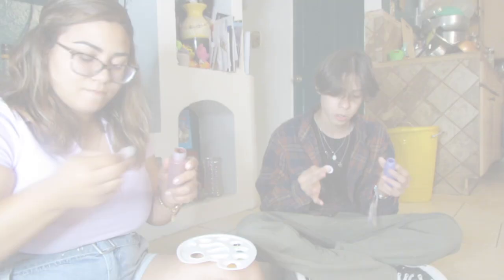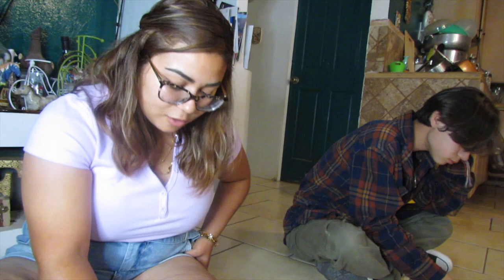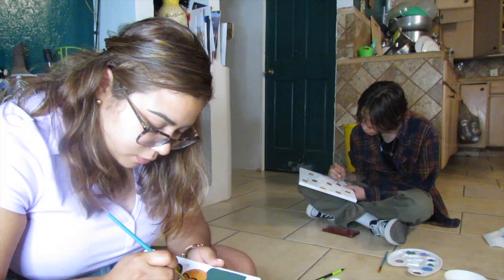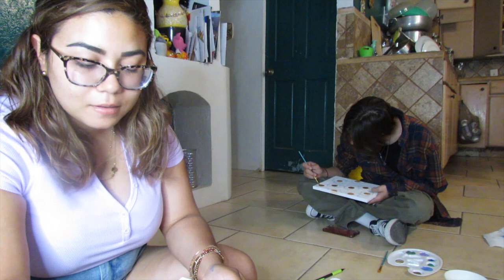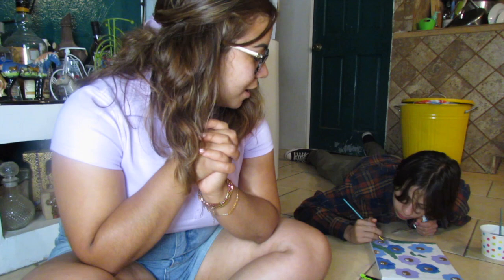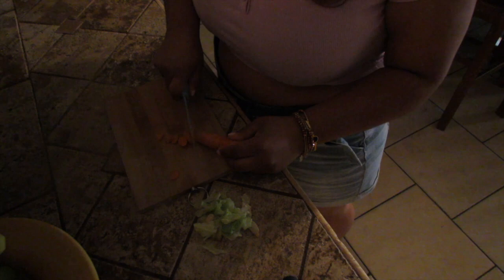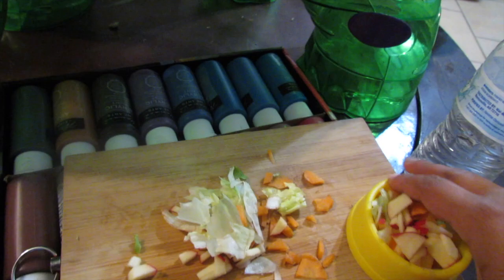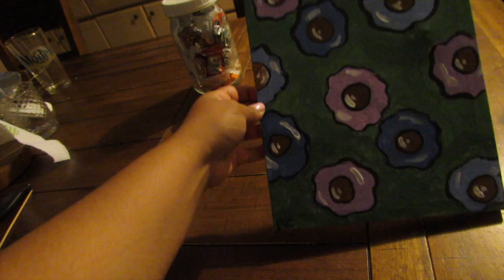PAINTING WITH LITTLE BROTHER | DATE IDEA | HANG OUT WITH ME | STORY TIME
DATE IDEA WITH ME AND MY YOUNGER BROTHER. THIS IS ALSO A COOL IDEA TO DO WITH FRIENDS, FAMILY, OR PARTNER. HAVE FUN DO STUFF AROUND YOUR OWN HOME. NOT NECESSARILY GOING OUT AND SPENDING LOTS OF $$. I BOUGHT MY STUFF AT 99 CENT STORE (PAINT) AND OTHER MATERIAL AT DOLLOR STORE. GREAT STUFF.

COPY LINK AND PASTE

BE A SUNFLOWER AND GROW BIG